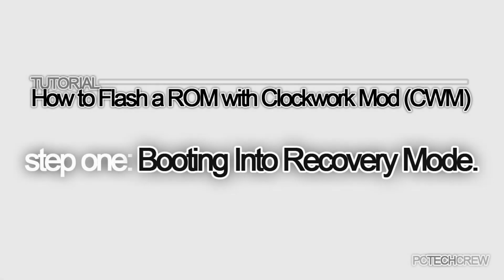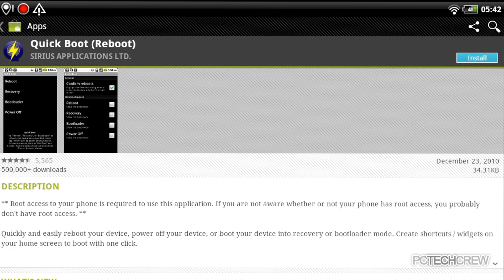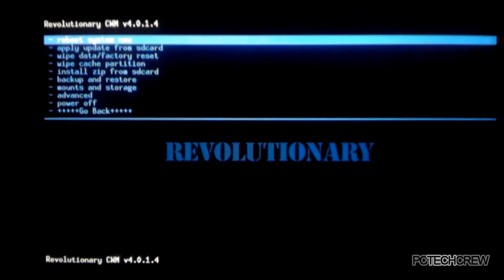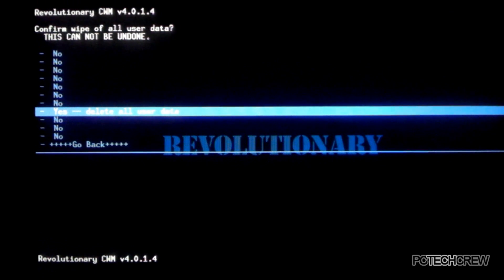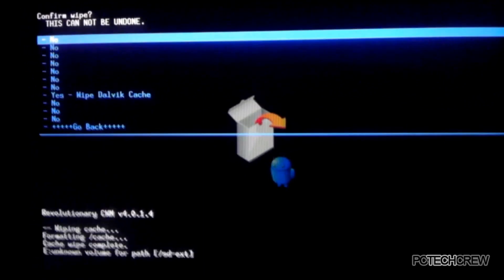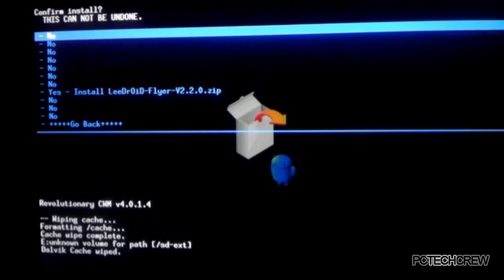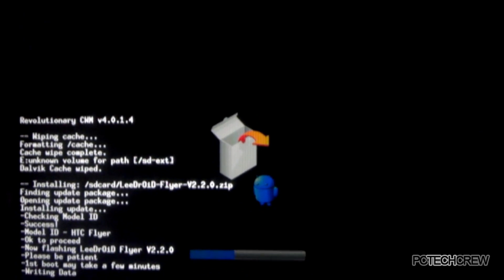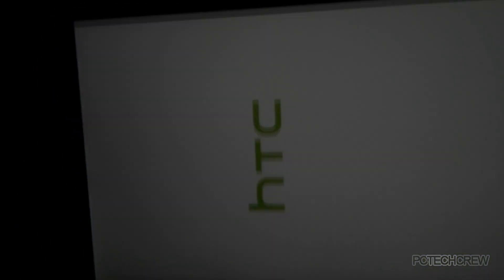How to Flash a ROM with Clockwork Mod (CWM)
This tutorial will explain to you and walk you step-by-step how to flash a ROM on a rooted Android device with CWM.

Don't know how to get the ROM on your device? Watch our tutorial on downloading and transferring ROM's to your SD card